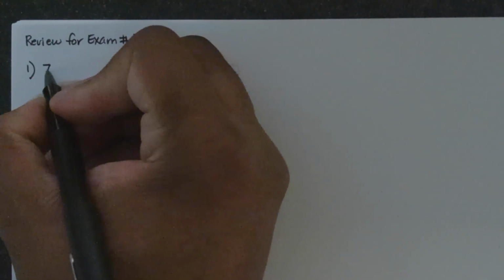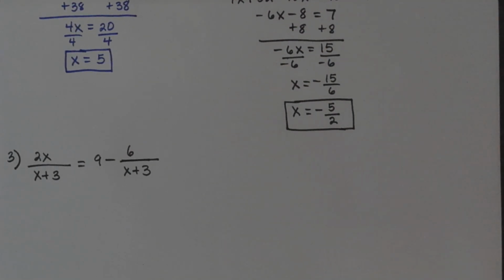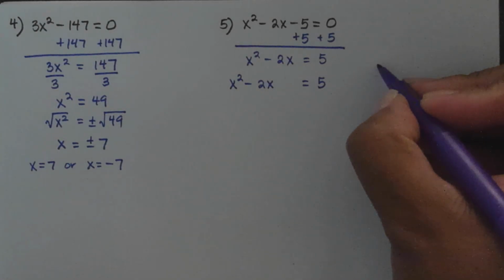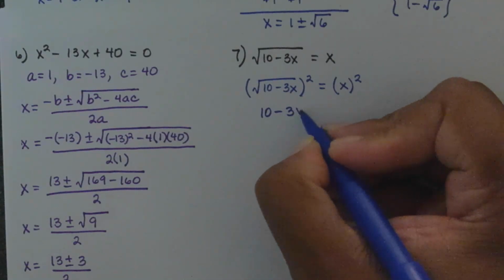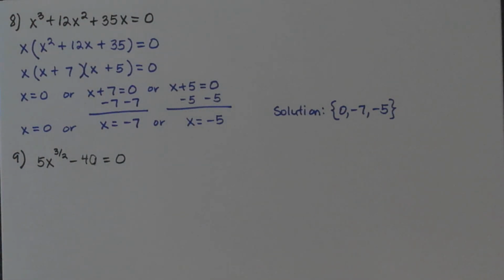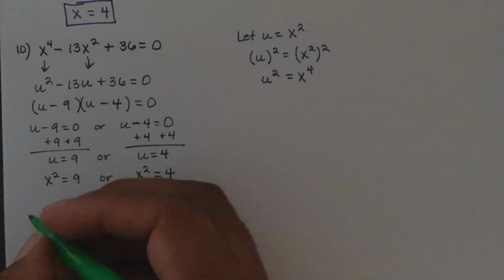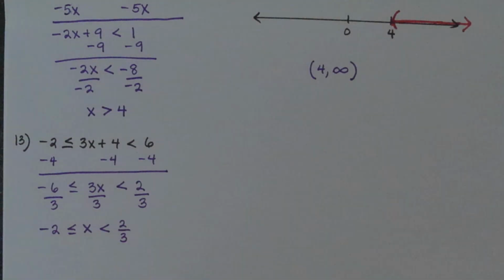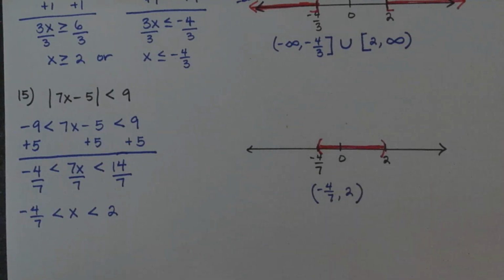MATH 1113 Review for Exam 1 Fall 2025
This video provides an explanation of the review exercises to prepare for the College Algebra (MATH-1113) Exam #1.